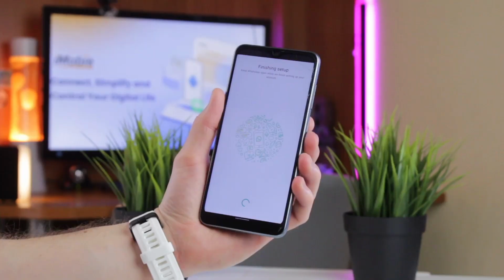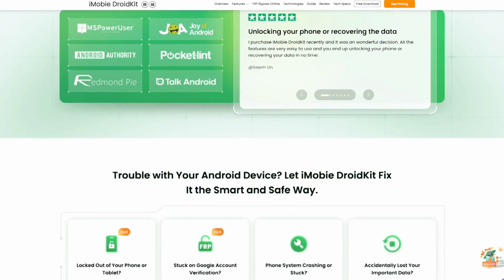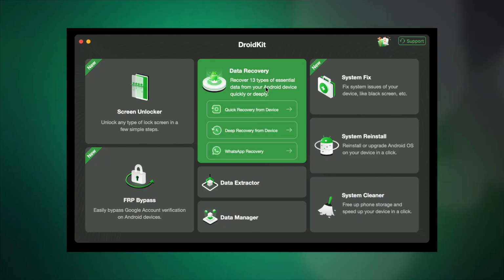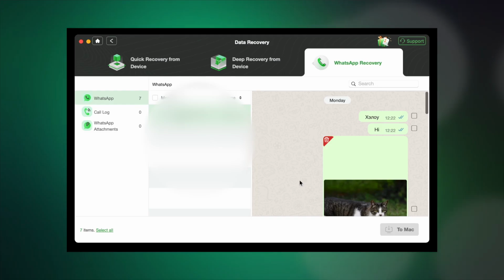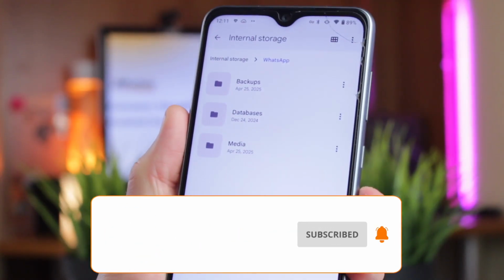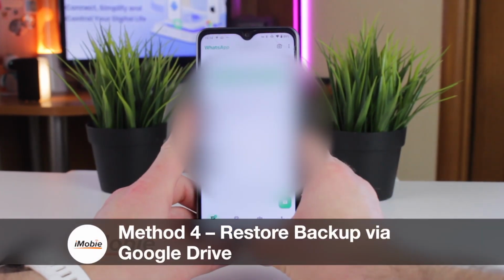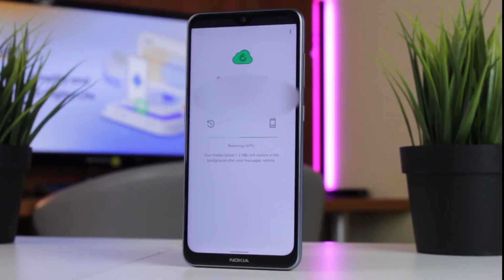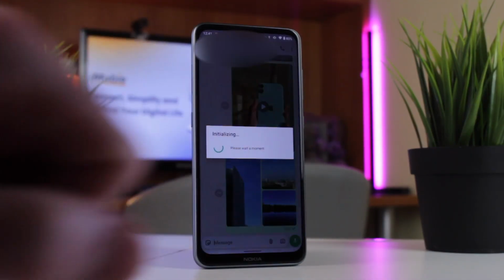✅ How to Restore WhatsApp Data & Deleted Messages丨How to Recover deleted WhatsApp chat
Lost your WhatsApp messages on Android?
Learn how to restore WhatsApp data quickly, even without a backup.
Use DroidKit to recover your chats, photos, and attachments in minutes.
0:00 Introduction
0:38 Method 1 – Use DroidKit to restore whatsapp data
2:05 Method 2 – Recover deleted whatsapp chat with Temporary Cache
2:30 Method 3 – Restore from WhatsApp Backup
2:44 Method 4 – Google Drive / iCloud
3:25 Extra Tips to avoid losing your WhatsApp data again
how to restore whatsapp data
how to restore whatsapp deleted messages
how to recover whatsapp
how to recover deleted whatsapp chat
⚠ Important Notice:
👉 This tool cannot access credentials, compromise personal data, or cause harm to others. Please do not attempt to violate YouTube Community Guidelines.